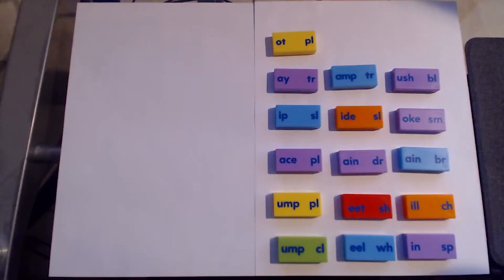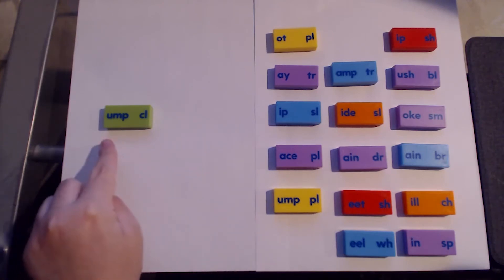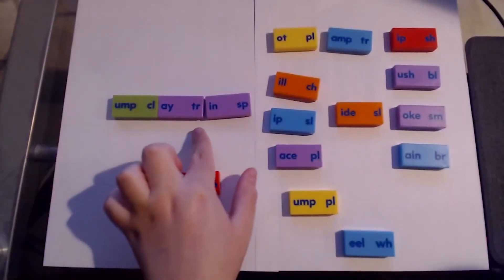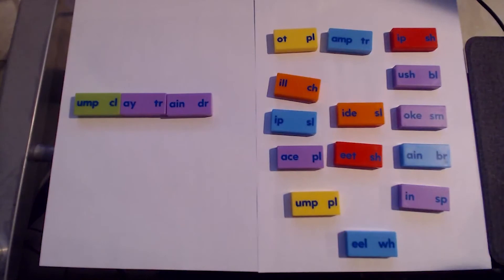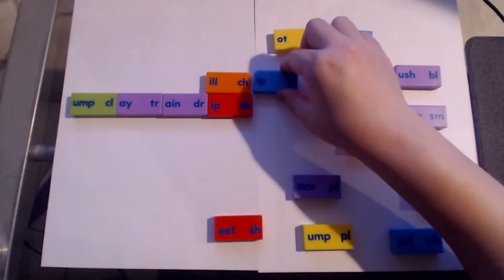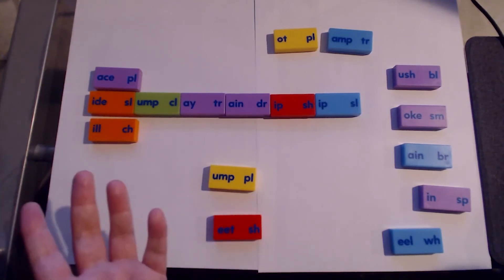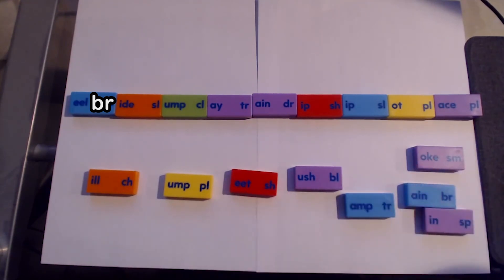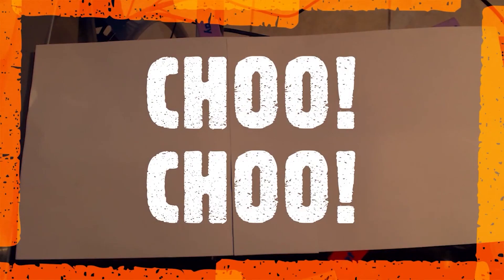Blends and Digraphs - 2nd Grade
Hello! This video is a learning guide to blends and digraphs.
Resources used: Blends and Digraphs Phonics Dominoes from the CRC at Youngstown State.